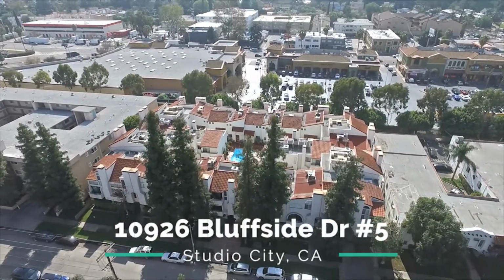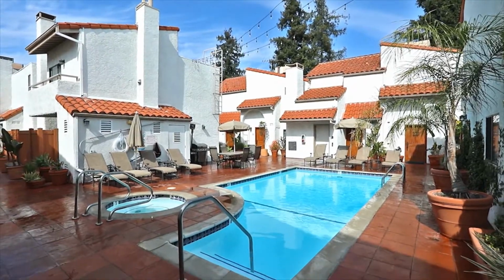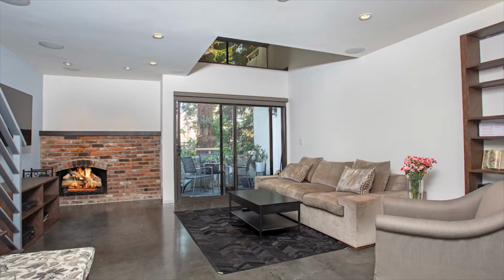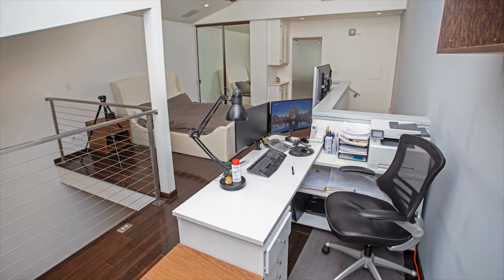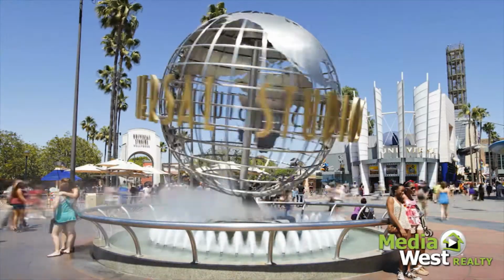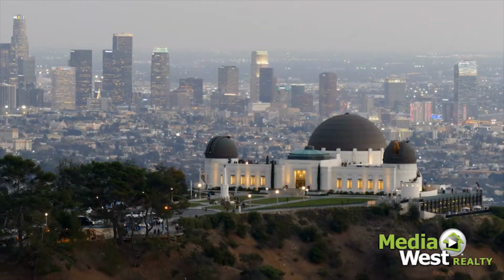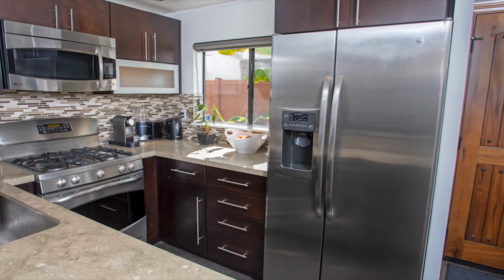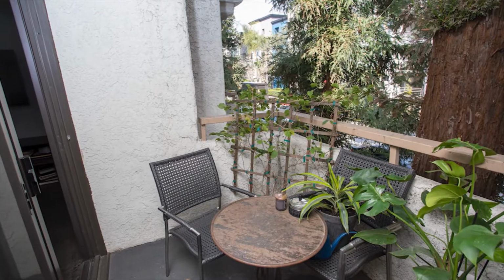10926 Bluffside Drive #5 Listing Video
Modern 1 bedroom, 1.5 bath, two-story loft located in a quiet complex in the heart of Studio City. This building features all the same amenities offered by AVA/Archstone complexes but without all the chaos. Recently remodeled with no expense spared. The unit is illuminated by forty, recessed lights all controlled by Levington Timers. Kitchen features stainless steel appliances, sandstone countertops, glass tile backsplash. In-unit laundry with custom doors featuring brand new, front loading washer & dryer. The closets have been customized to maximize space & style. Downstairs flooring is low maintenance, one-of-a kind polished concrete. The second floor & staircase features beautiful dark bamboo wood floors. Updated HVAC system will get you to the desired room temperature within minutes. Two gas/wood burning fireplaces can keep you warm when you want to get cozy. Updated downstairs bathroom has custom cabinetry. Off the living room, enjoy your private patio large enough for furniture & shaded by a large redwood for privacy. The home has all the modern tech amenities, in wall/ceiling Klipsch speakers, floor to ceiling windows have motorized window coverings which can be controlled by a wall switch or a remote from the comfort of your bed. 2 assigned parking spots included & 8 gated guest spots. Huge walk in storage unit & bicycle storage room included. Complex has a new entertainment room w/kitchen, lobby, full gym, two saunas. Pool & Jacuzzi are also open 24 hours a day.